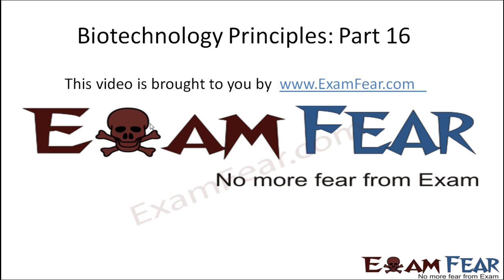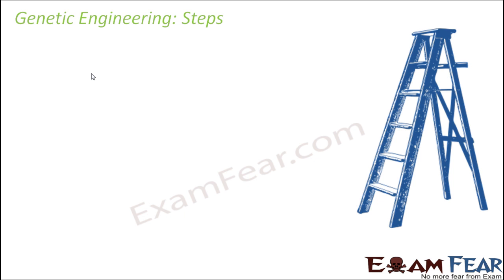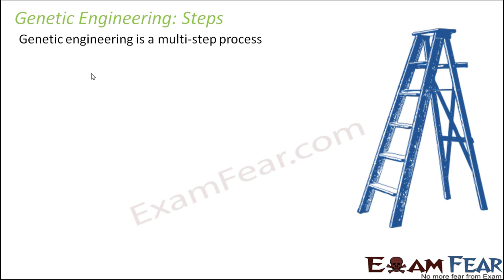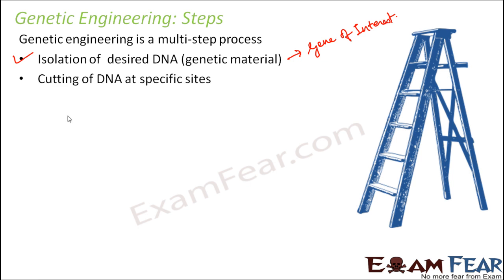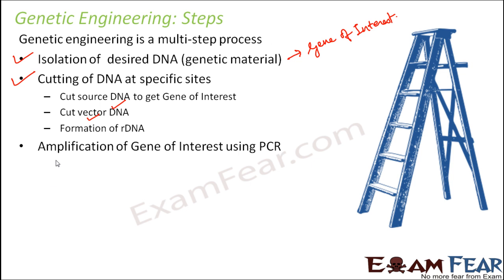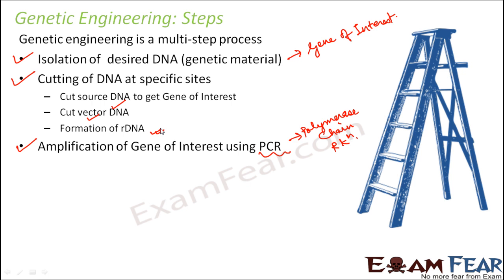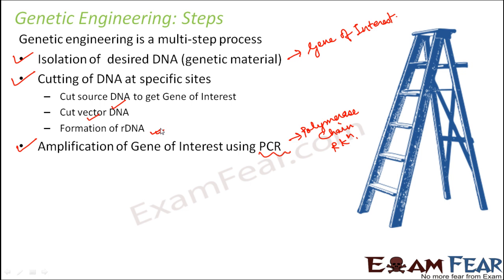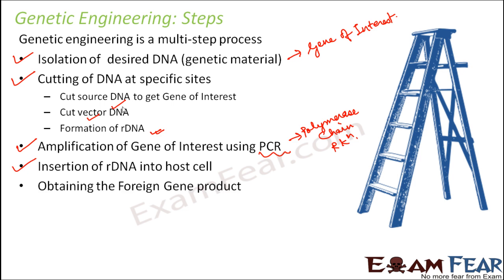Biology Biotechnology Principles part 16 (Steps of genetic engineering) class 12 XII